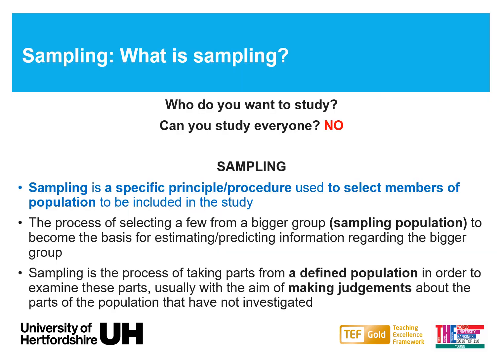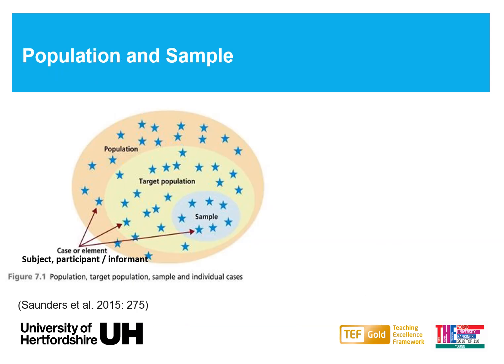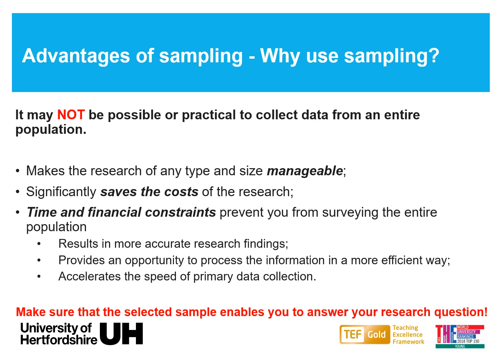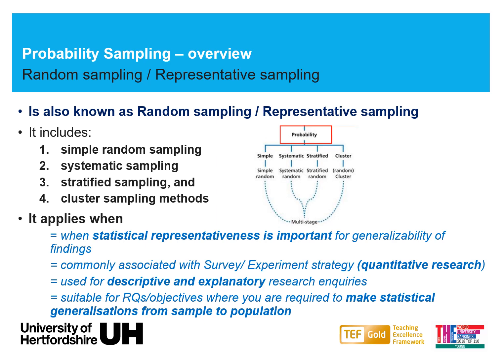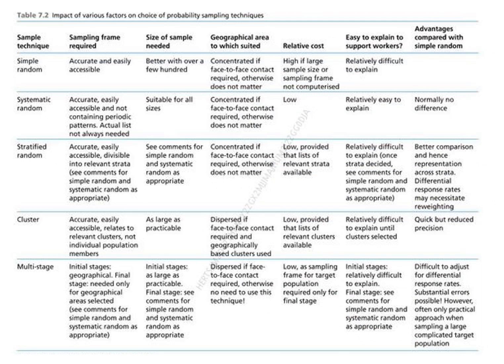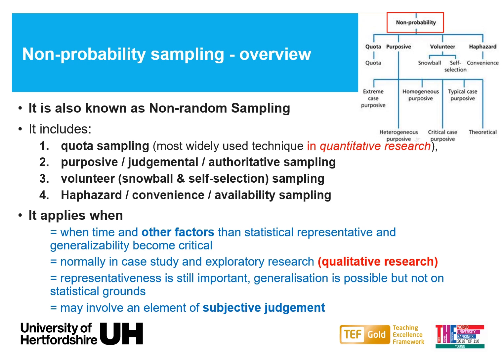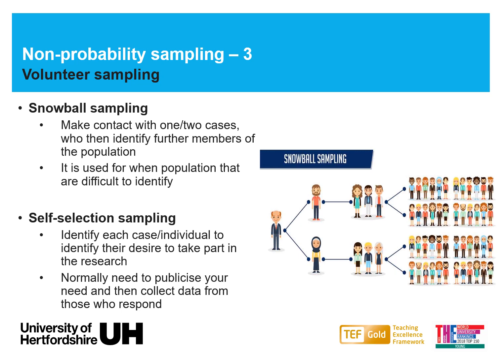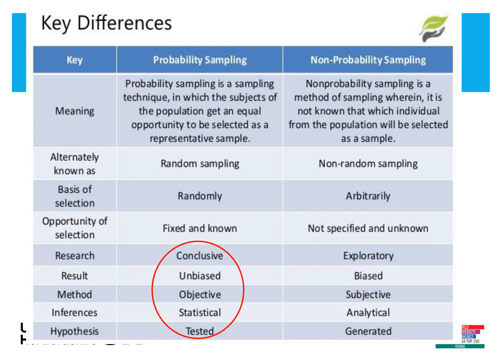Unit 6 3 Sampling for Primary Research